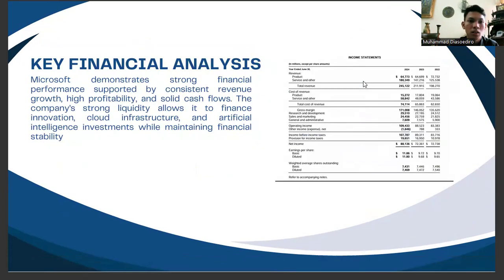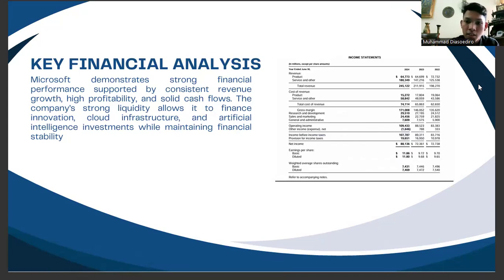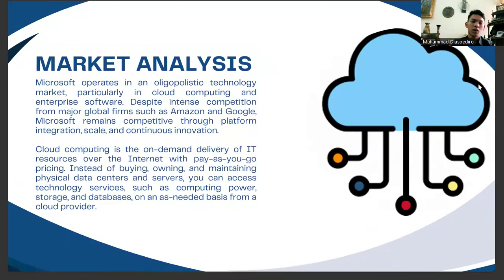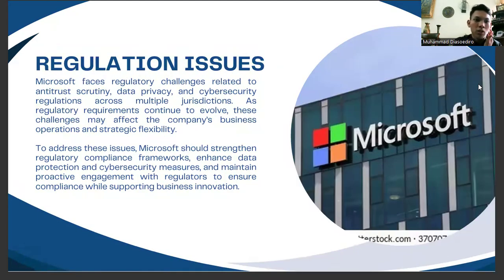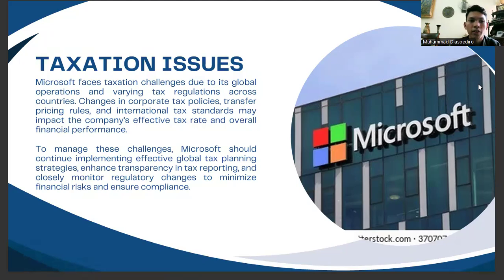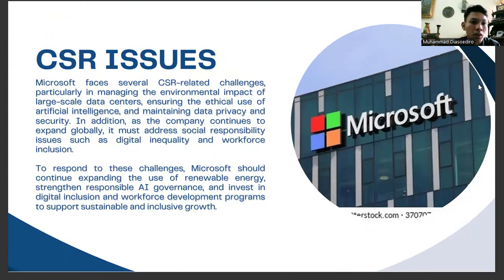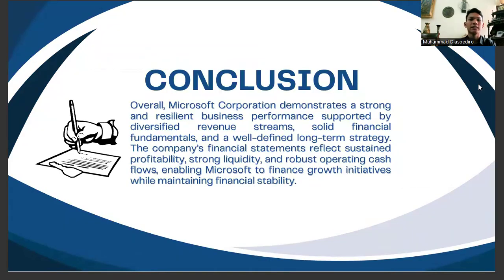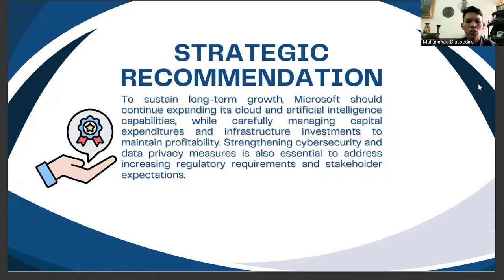Business Analysis of Microsoft Corporation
Name: Muhammad Dias Soediro
Class: C S1 Akuntansi 2025
Topic: English Business Final Exam
Lecture: Surya Anugrah S.E., M.Ak